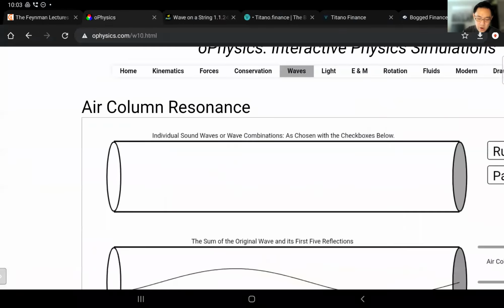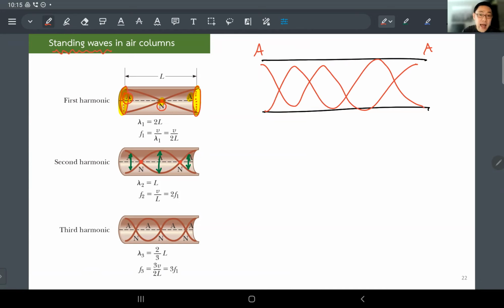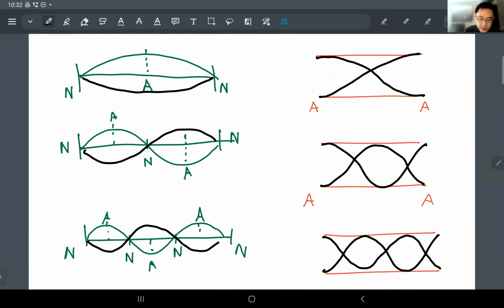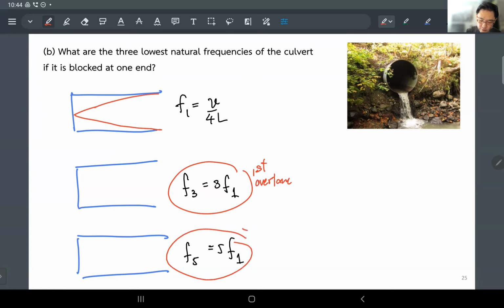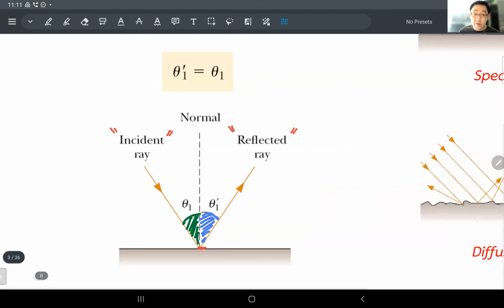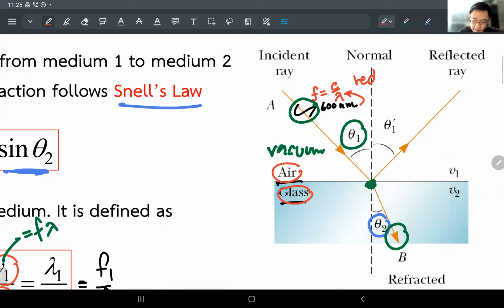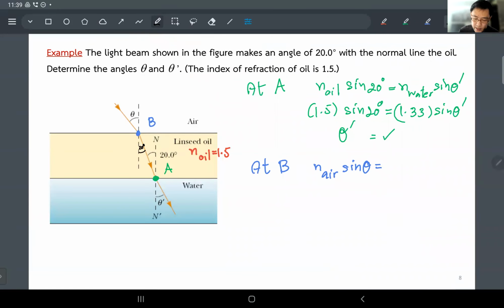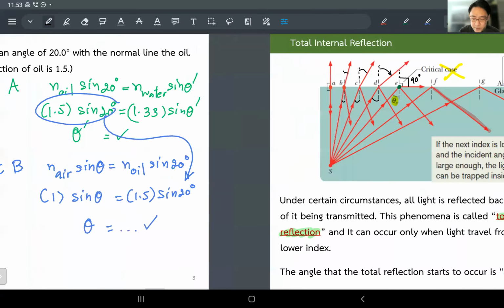[2021t2] icpy102 L11 section 2